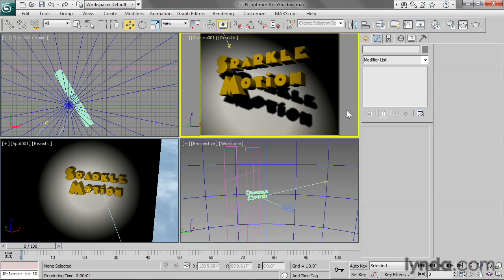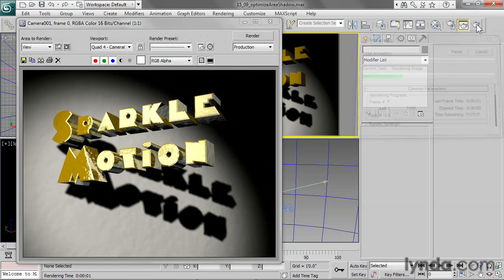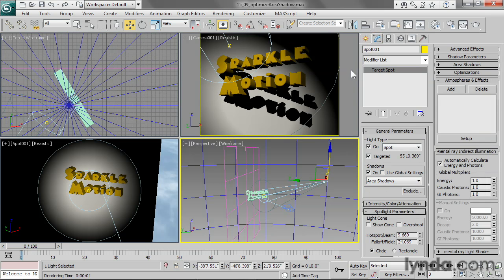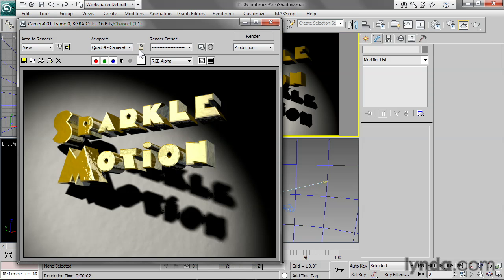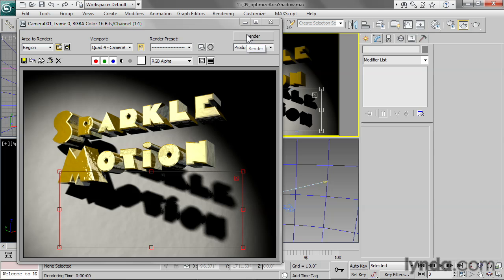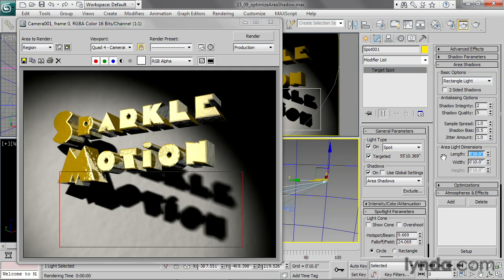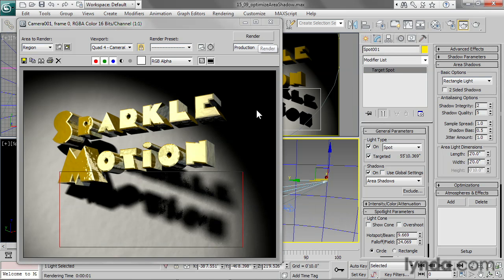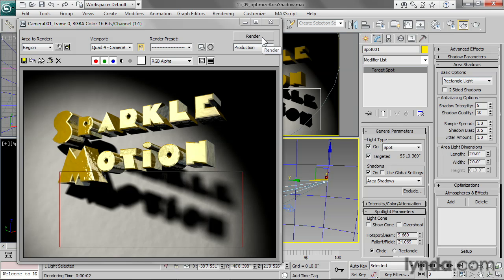118 3ds Max 2013 Essential Training